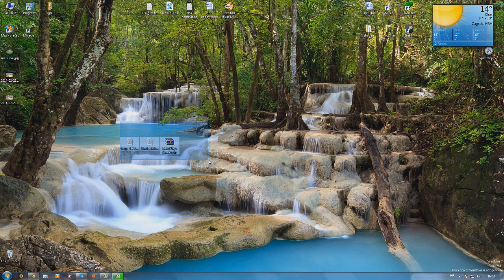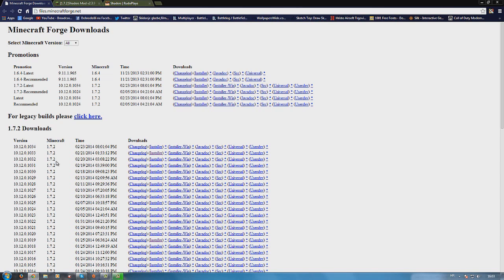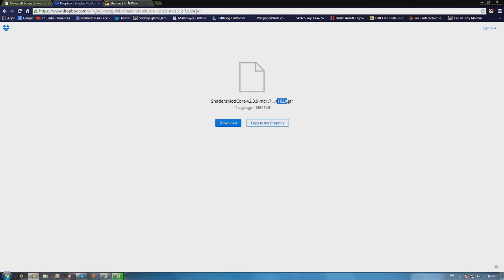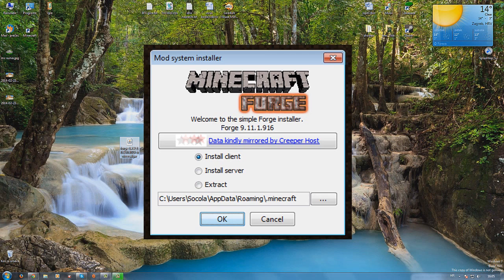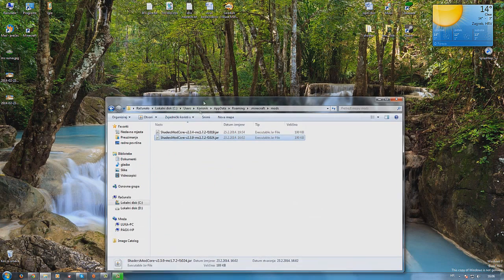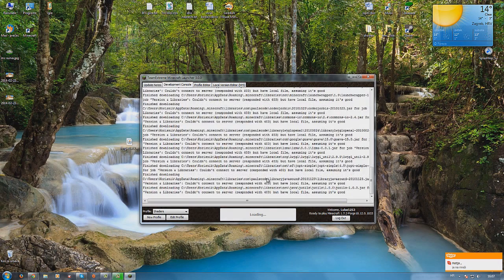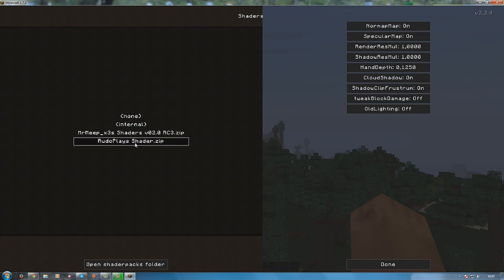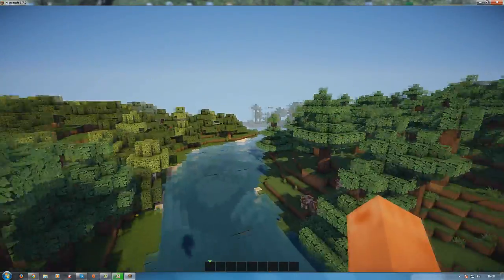How to Download & Install SHADERS for Minecraft 1.7.x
Check him out! He is awesome! :)